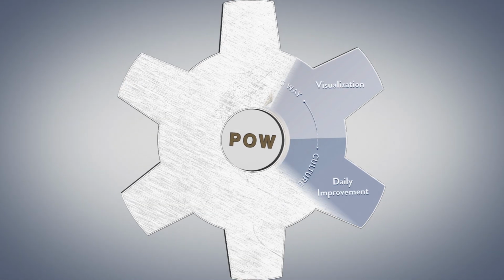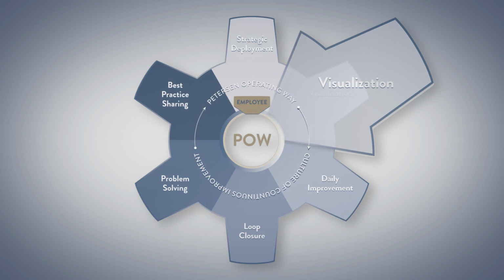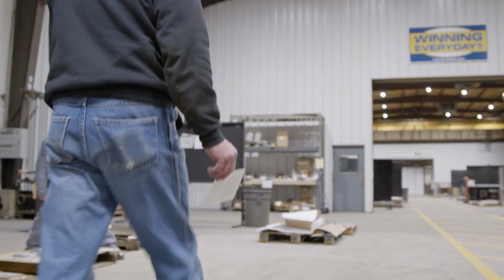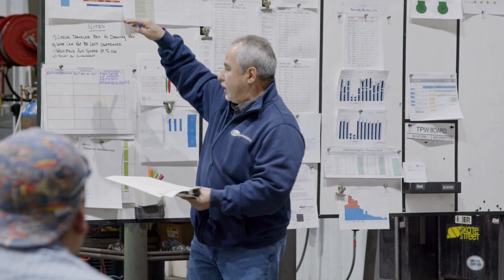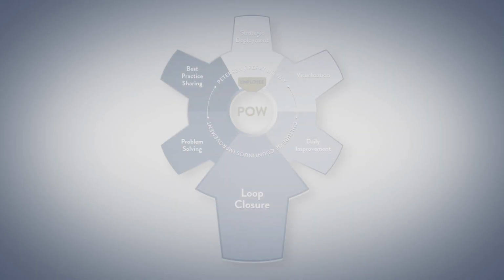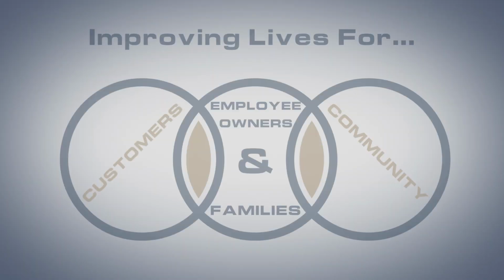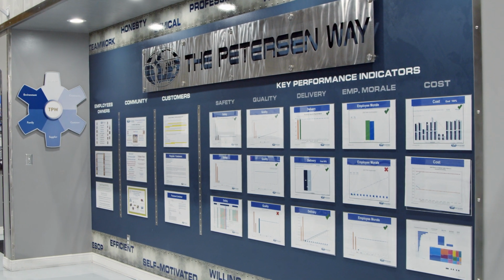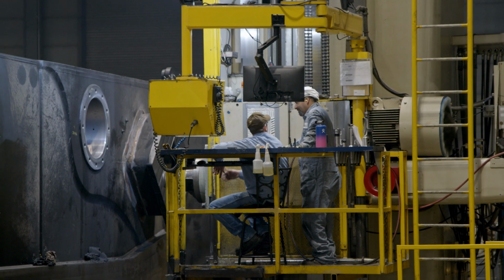Petersen Operating Way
Bryan Crowell,  COO of Petersen Inc., discusses the operating procedures that ensures the high quality and quick response time that Petersen Inc. is known for.